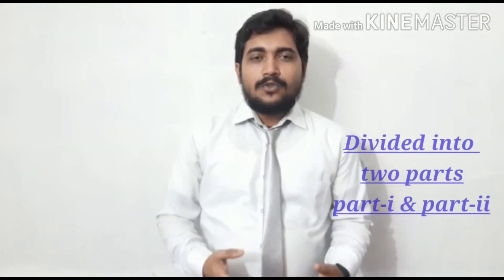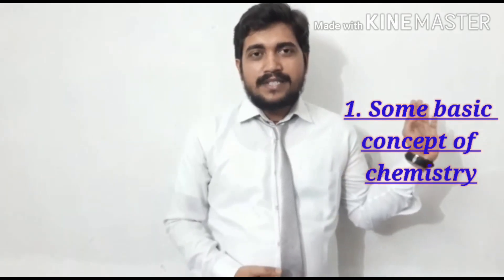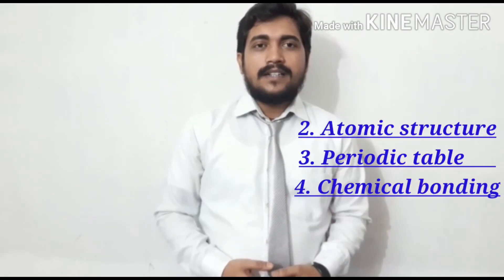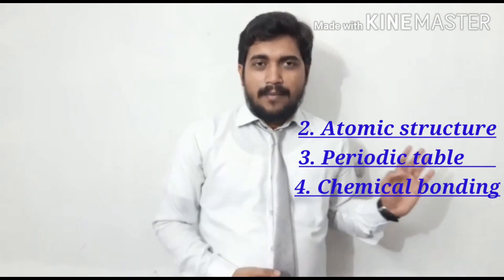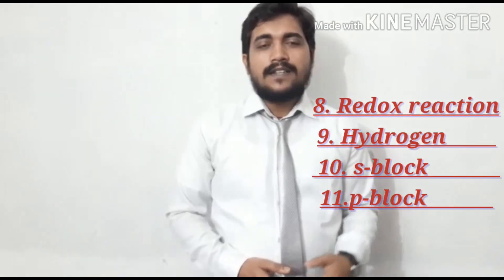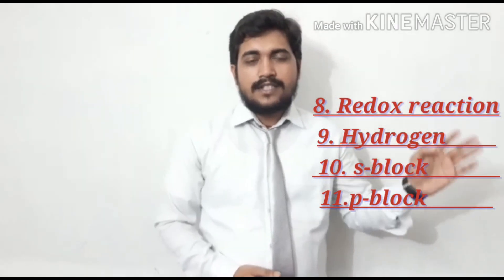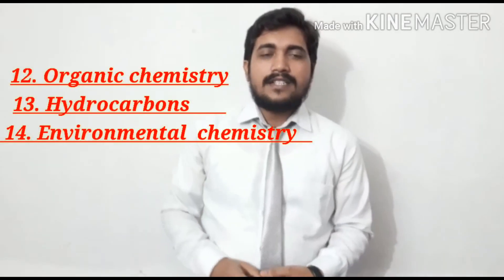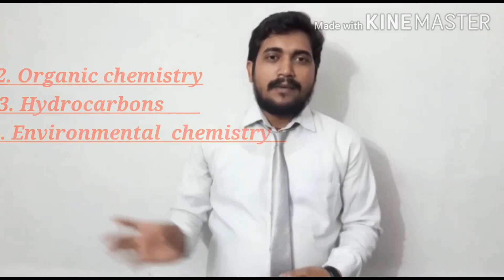Message for class XI (basic introduction video)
WELCOME !!
                     MY CHANNEL
thank you !!